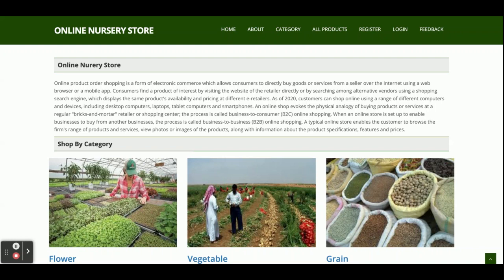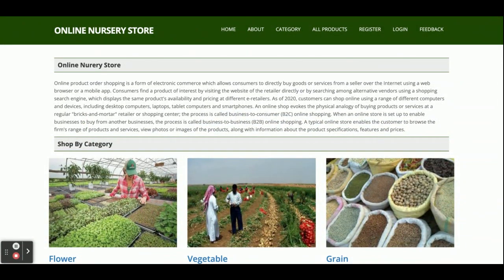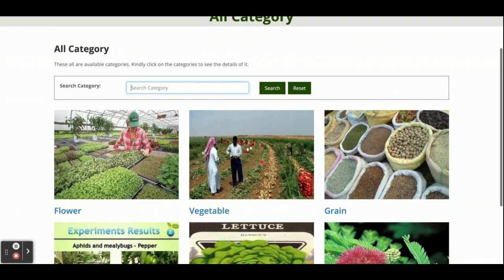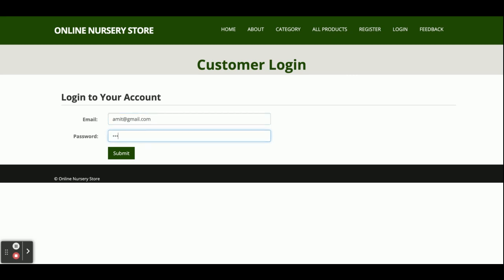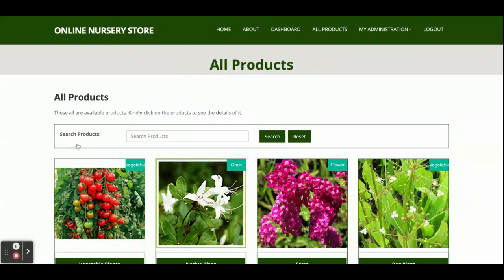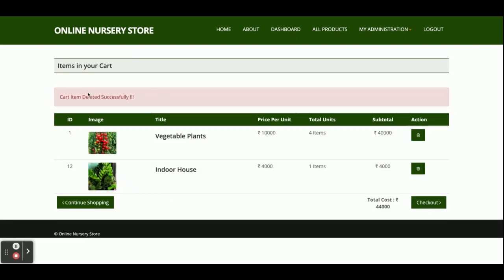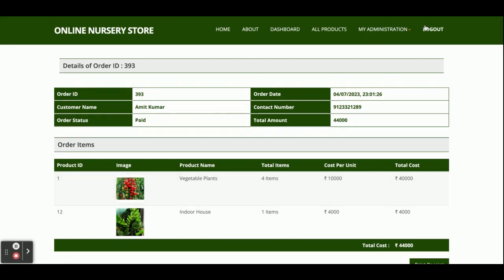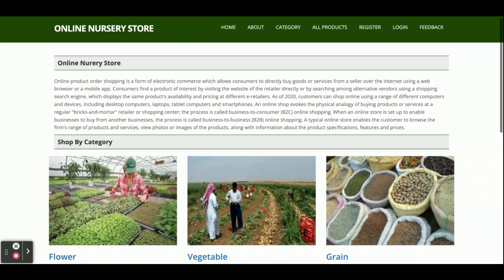Online Nursery Store Project | Spring Boot ReactJS Project Tutorial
Online Nursery Store is a spring boot micro service project where all APIs we have developed in spring boot and all UI Online Nursery Store  we have implemented in React JS.

Online Nursery Store Spring Boot React JS Project Tutorial
Online Nursery Store Download